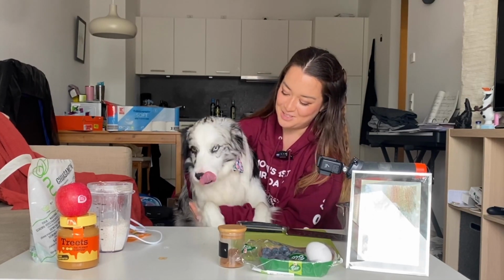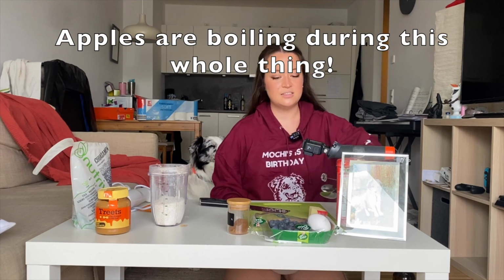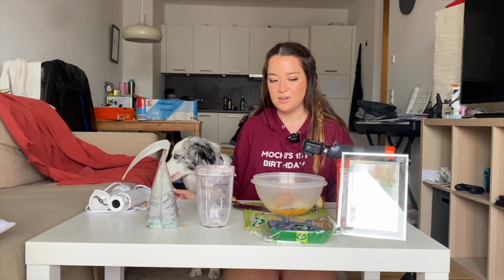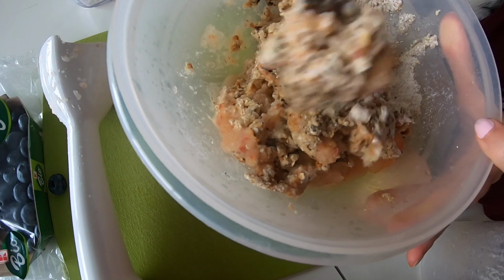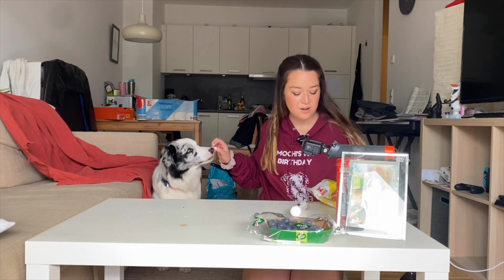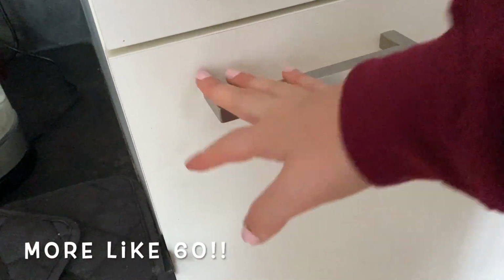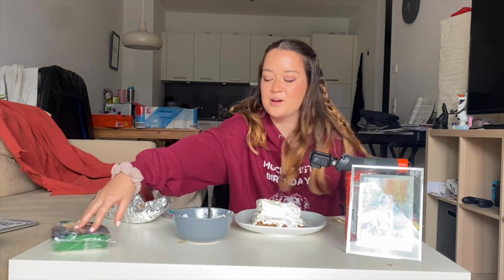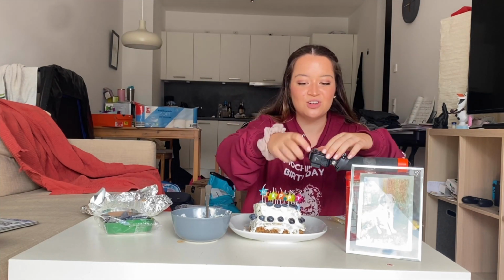EASY Doggy Birthday Cake Recipe - Mochi's GBK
Mochi turned ONE on August 1st, so OBVIOUSLY we have. to make him a homemade doggy birthday cake!! Not only is this totally safe for dogs, it is better than 99% of those birthday cakes you get at a dog bakery because it doesn't use white flour, and it has no preservatives or anything, and you can control the ingredients! :)

Tools
Immersion blender
A whisk or the foamer
Aluminum foil
Something to bake the batter in

cake
120 grams oat flour - homemade, grind up oats
1 apple
3 big spoons peanut butter
A sprinkle of baking powder
1 tsp cinnamon
1 tbsp veg. Oil
1 egg
Chia seeds

Icing
Half carton cream cheese
2 spoons greek yogurt
Blueberries

Recipe on mochistails.com coming ASAP!!! Just need to write it out ;)